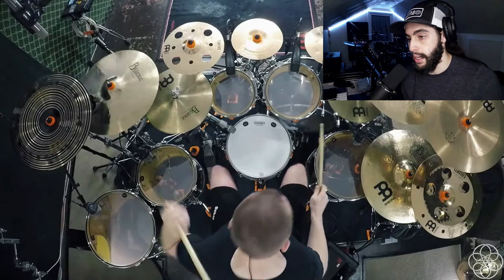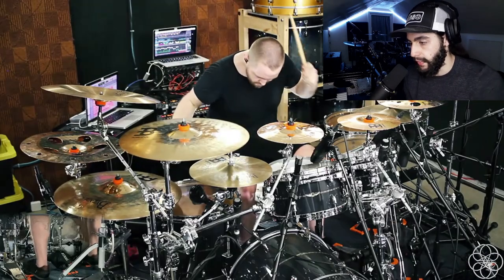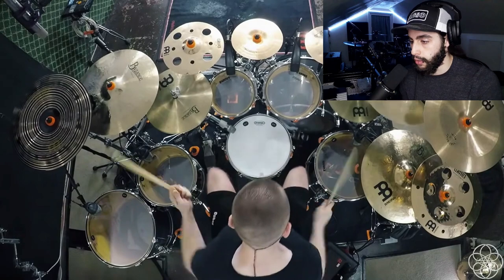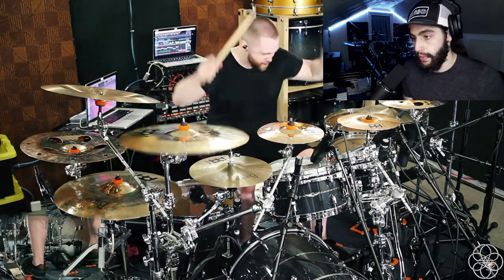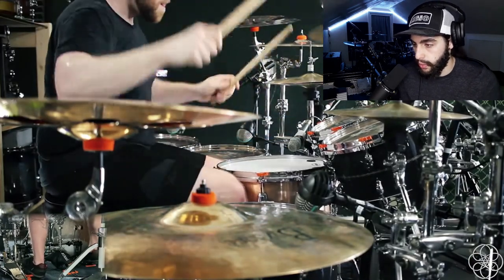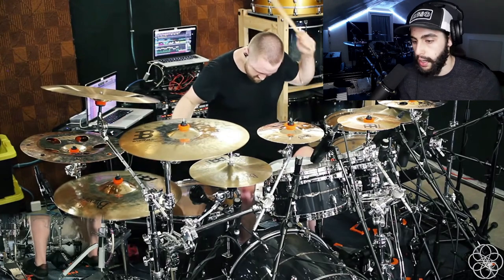Alex Rüdinger Abuses his Drumkit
Hey Again! Today we are reviewing a Drum cover by a very popular drummer on the Online Music Community, Alex Rüdinger, Formerly of the notorious American Deathcore band, Whitechapel.

$NikolaijBell

Follow my Band on Instagram: @dystrictofinsanityband